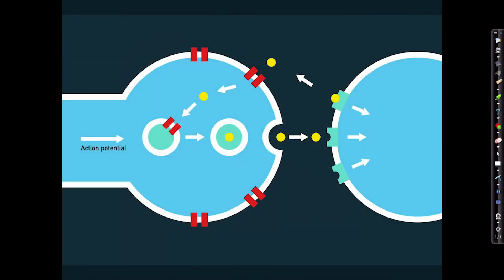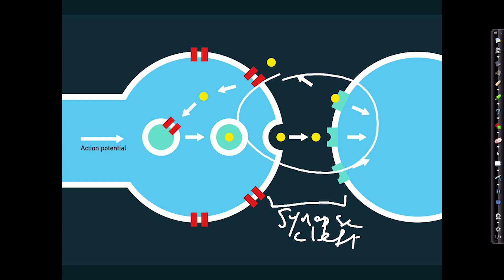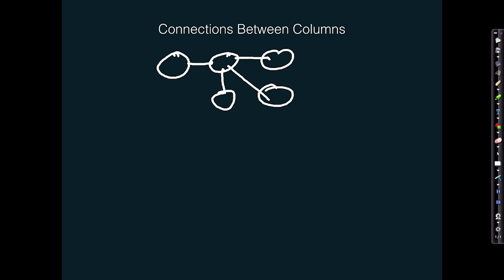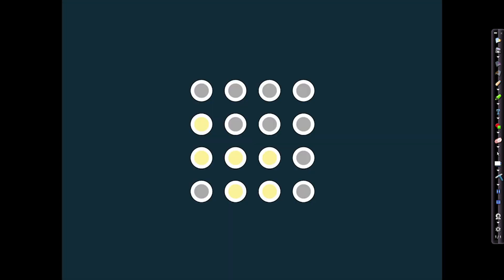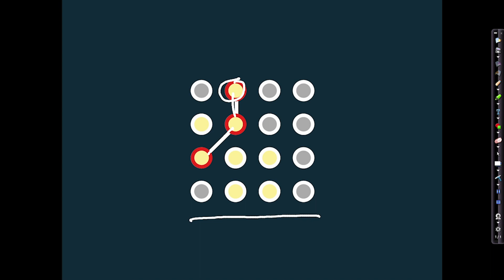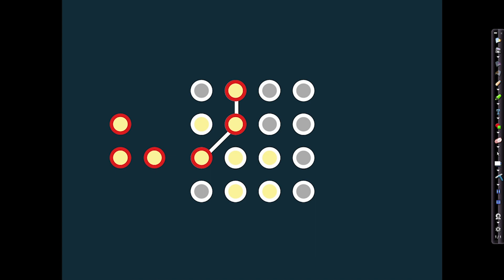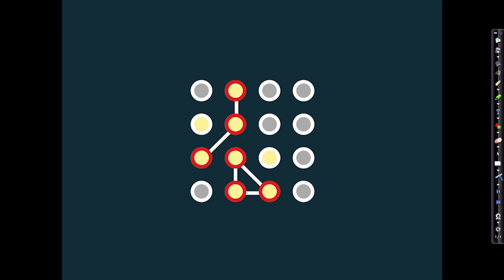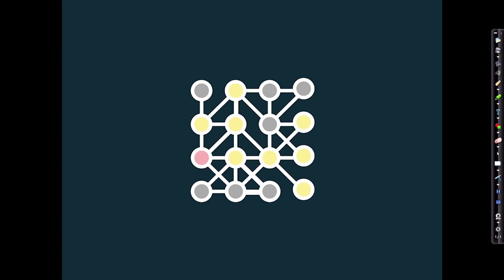Psychedelics and the Brain Master Course UNIT 4 How the Brain Tunes into the World LESSON 2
This unit — Tuning into the World— follows from Unit 3 and discuss how the brain’s world model is sculpted using and modulated by sensory information from the environment.

Virtual Tip Boxes (Thank you!!!):
Bitcoin:
1LtWN9RqvUEDfwx91DjCGASGFBqBa73YTy